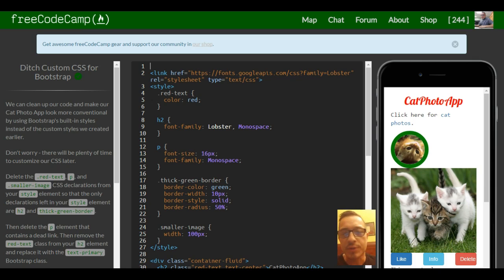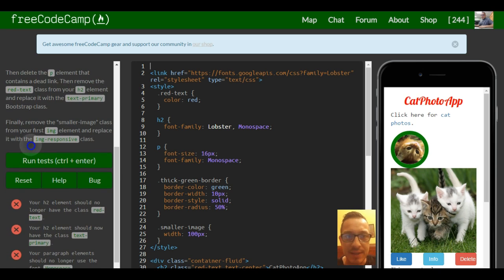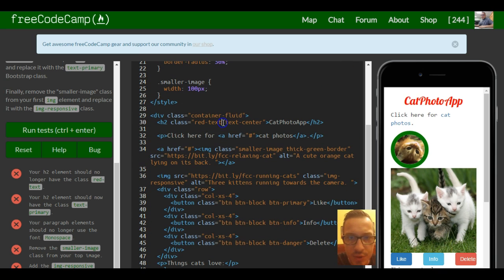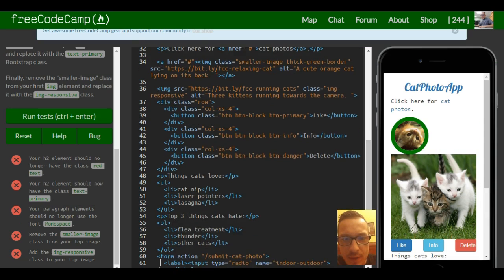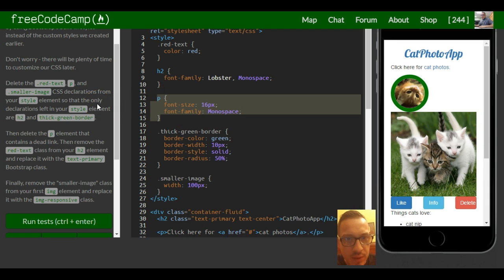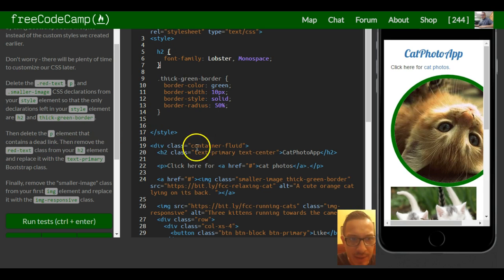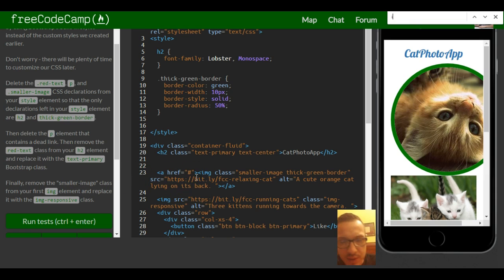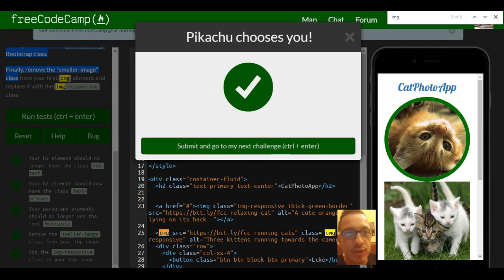Ditch Custom CSS for Bootstrap, freeCodeCamp Bootstrap Review, lesson 10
This is freeCodeCamp tutorial of the "responsive design with bootstrap" section.  In this lesson we remove old classes we added in previous lessons, and use bootstrap built in classes to acheive our desired results.